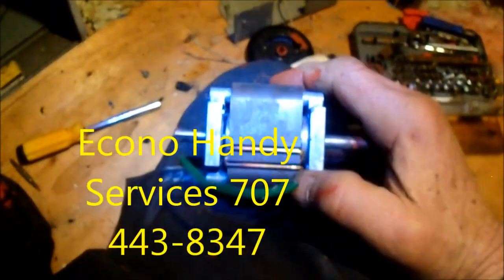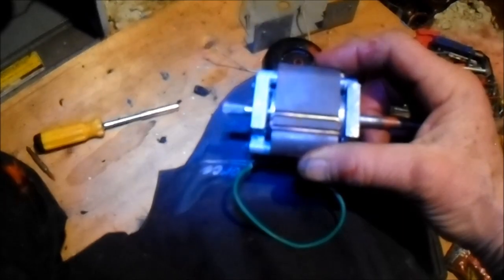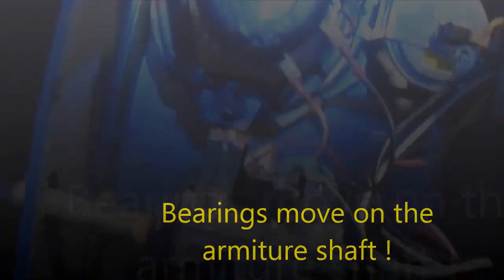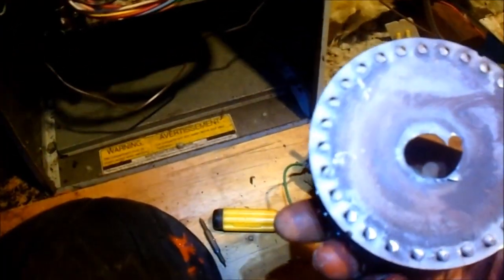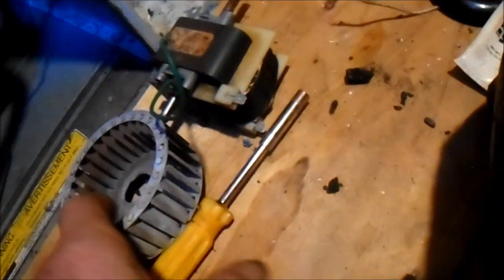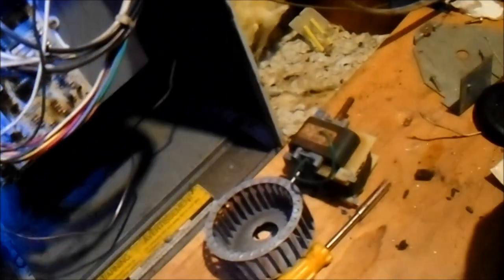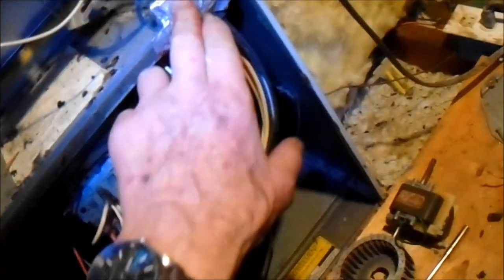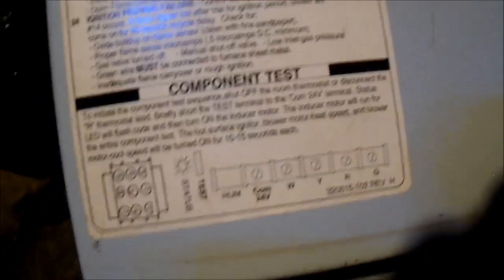Bryant Heater Services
Inducer motor has loose bearings causes issues.